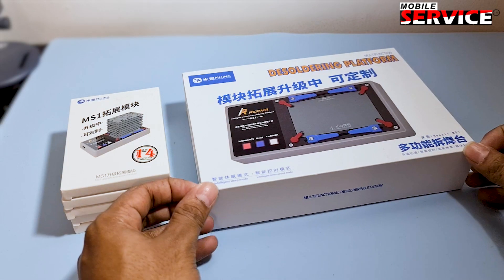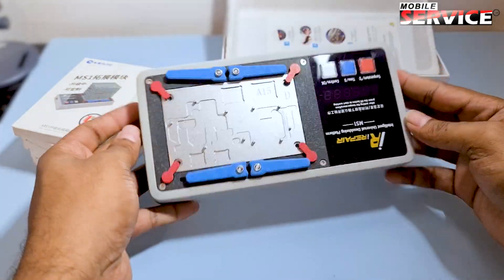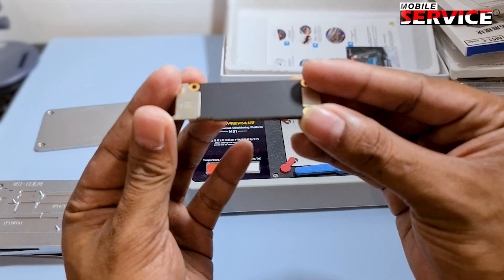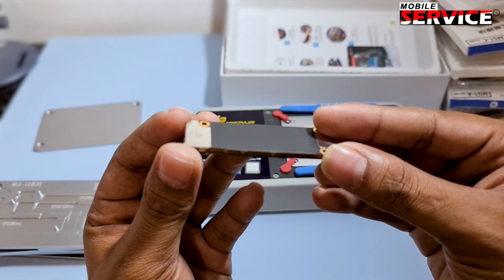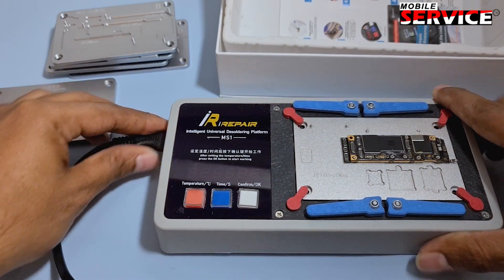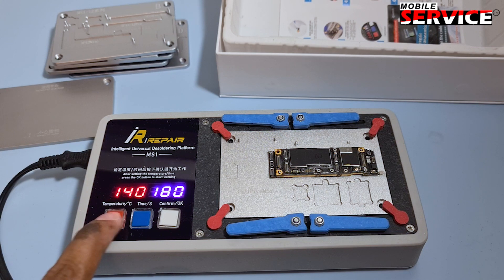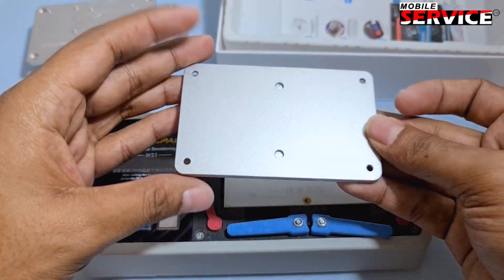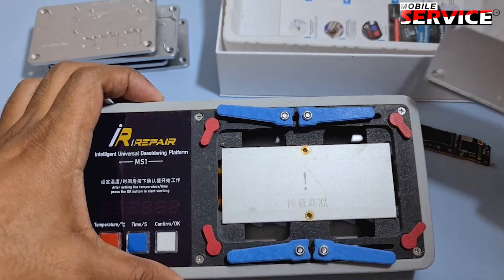iRepair MS1 iPhone Motherboard Soldering Desoldering Tool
In this video I will introduce you iRepair MS1 Tool.
iRepair MS1 Tool for iPhone X to iPhone 14 Pro Max  Motherboard Soldering & Desoldering tool

💡PHONEFIX is a large Chinese store of tools and consumables for workshops and repair of mobile equipment.
Phonefix Aliexpress Store